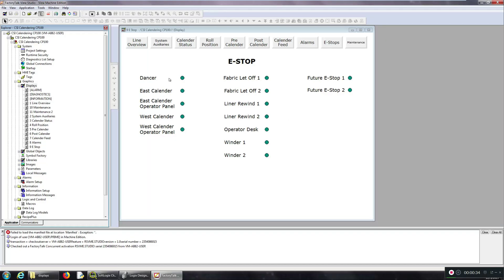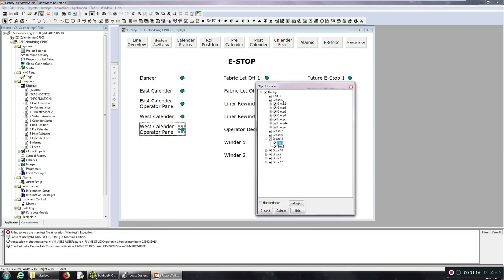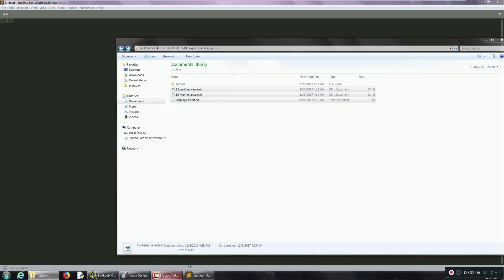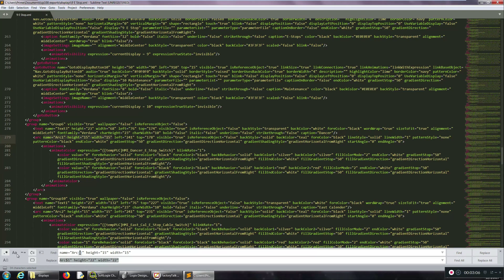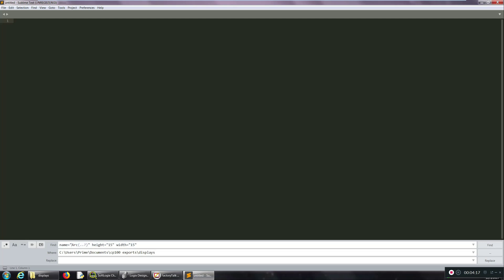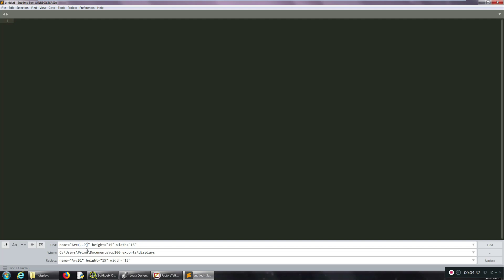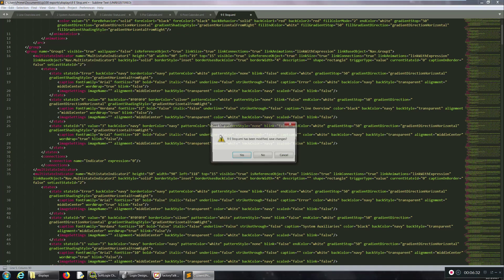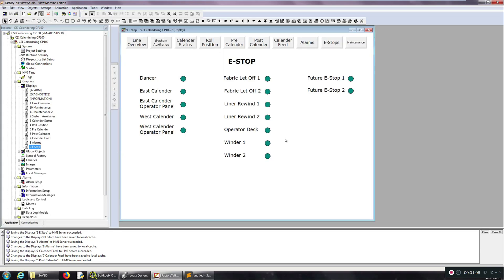FactoryTalk View find and replace with Sublime Text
Essentially just how to use a Regular Expression (regex) wild card to do a find and replace using sublime text.